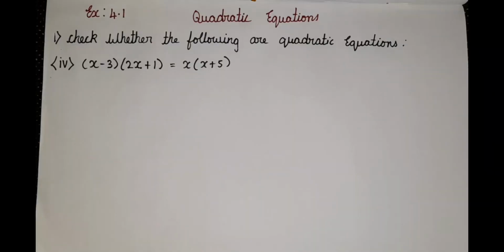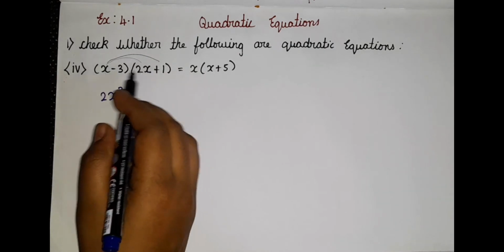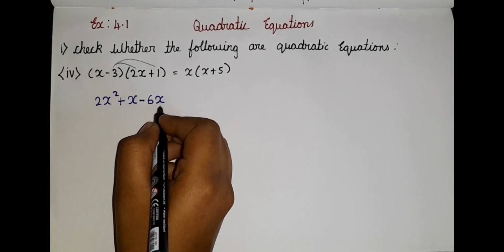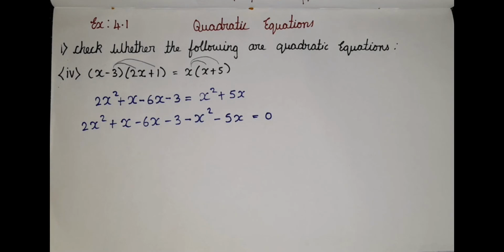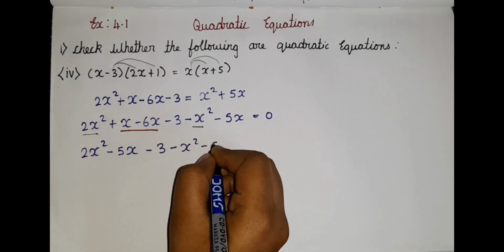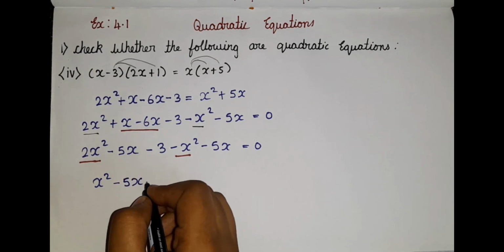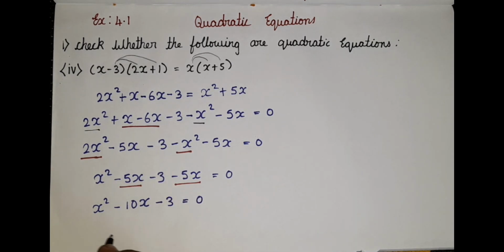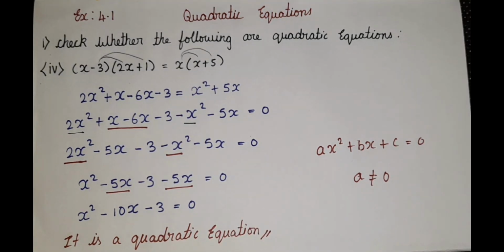Exercise 4.1 q1 (iv) Chapter 4 Quadratic Equations class 10 math NCERT Syllabus in English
This video is about Quadratic Equations . In this Quadratic Equations  I solved  Ex :4.1 q1 (iv).This is really  easy to solve if you guys know the basic things of this particular chapter Quadratic Equations

Make sure to watch the intro of this chapter Quadratic Equations so that you guys can solve any questions based on this Quadratic Equations